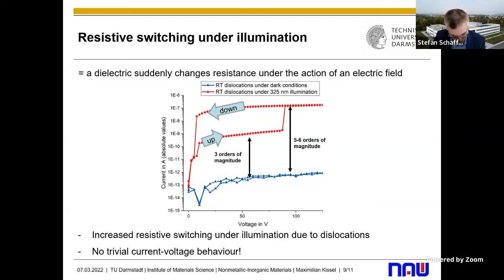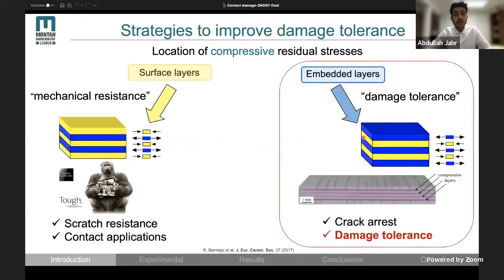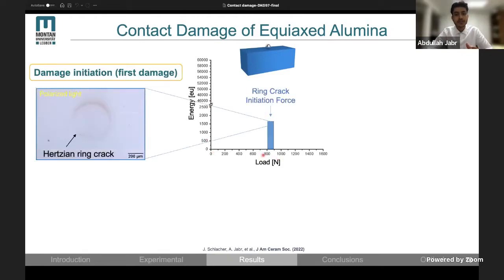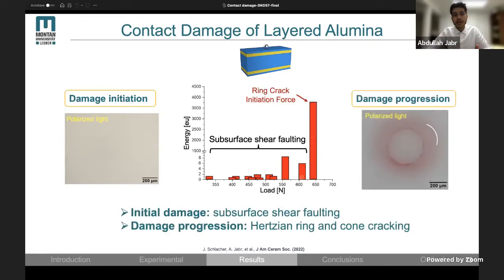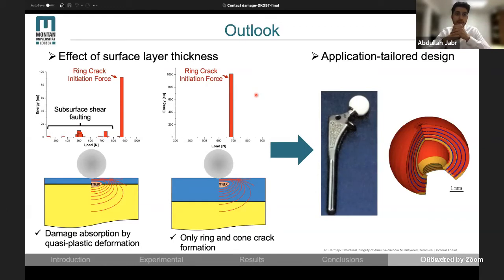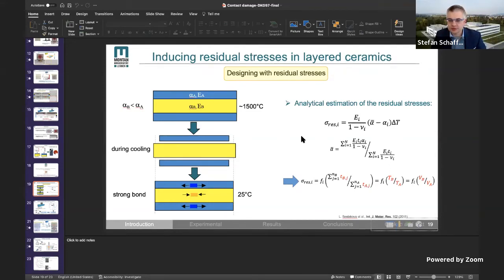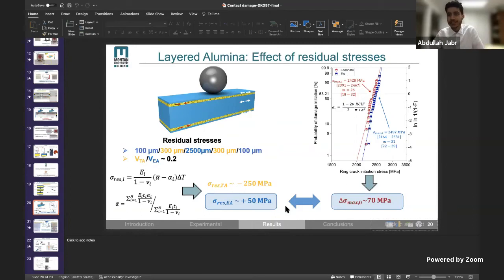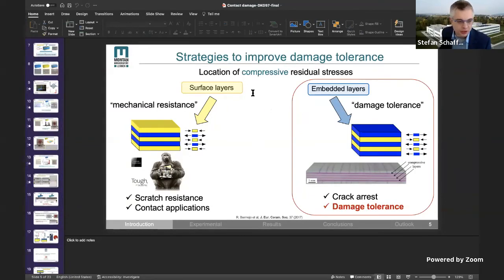JABR: Contact damage tolerance of alumina-based layered ceramics with tailored microstructures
[Title]
Contact damage tolerance of alumina-based layered ceramics with tailored microstructures

[Authors]
Abdullah JABR
Josef SCHLACHER
Anna Katharina HOFER
Raul BERMEJO

[Event]
97th DKG Annual Meeting - Ceramics 2022
Monday, 7th March 2022

[Abstract]
Surface contact damage is a major cause for rejection of ceramic components. This work demonstrates strategies to enhance contact damage tolerance on the example of alumina-based ceramics. A bioinspired strategy involves texturing the microstructure to deflect cracks along the elongated grains, resembling the fracture of nacre. Further improvement is achieved by embedding such textured layers in a multilayer architecture to induce compressive residual stresses, acting as a “protective shield against crack propagation. Contact damage resistance of such layered alumina system was investigated under Hertzian contact loading and compared to monolithic equiaxed and textured materials. Acoustic emission detection was used for “in-situ monitoring of the materials response. It was found that a textured microstructure can accommodate the damage below the surface by shear-driven, quasi-plastic deformation instead of the classical Hertzian cone cracking observed in equiaxed alumina. In the multilayer system, a combination of both mechanisms, namely cone cracking on the equiaxed surface layer and quasi-plastic deformation within the embedded textured layer, was identified. Owing to the combined action of textured microstructure and compressive residual stresses, the propagation of cone cracks was hindered even at higher applied loads. These findings demonstrate the potential of embedding textured layers as a strategy to enhance contact damage tolerance in alumina ceramics.